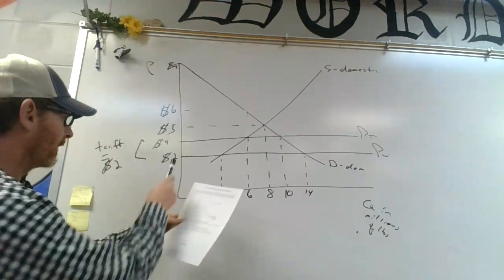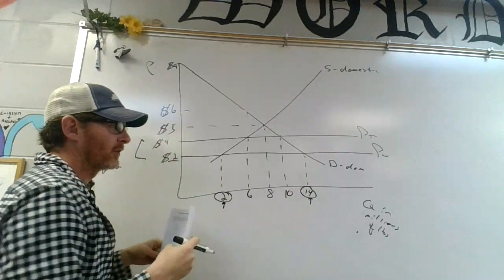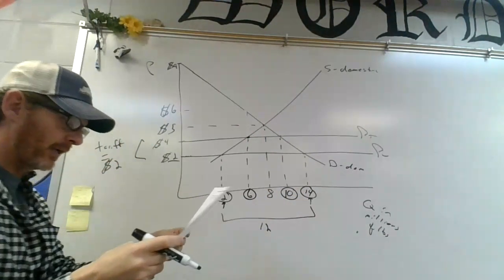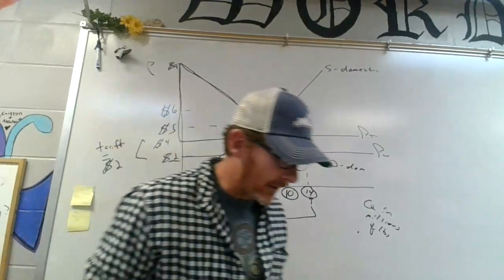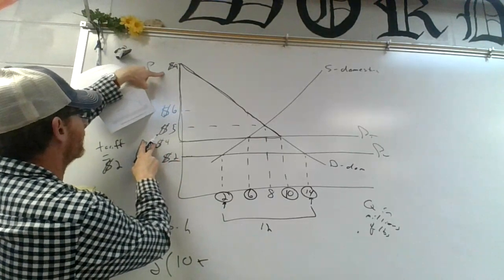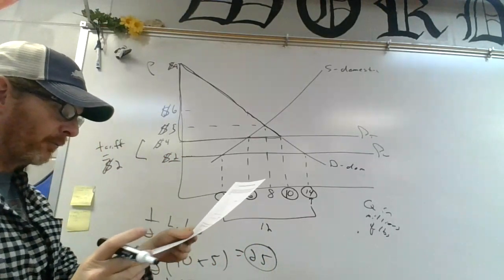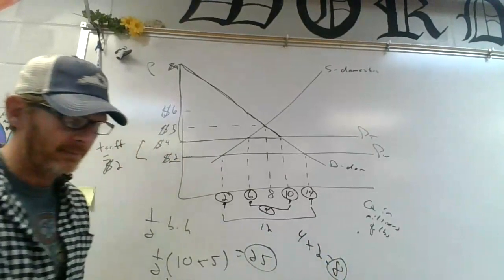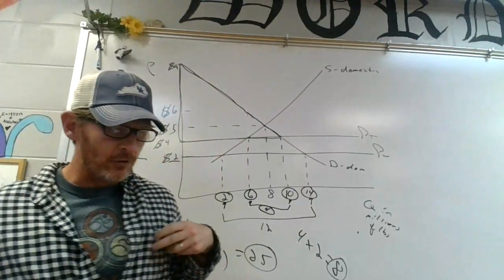2012 Micro FR # 3